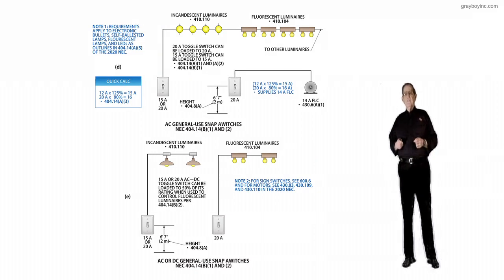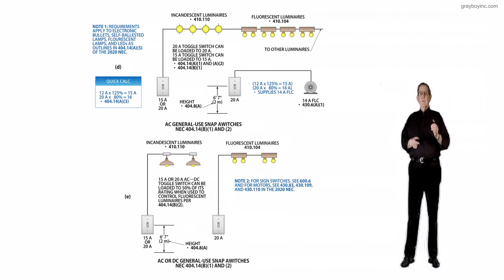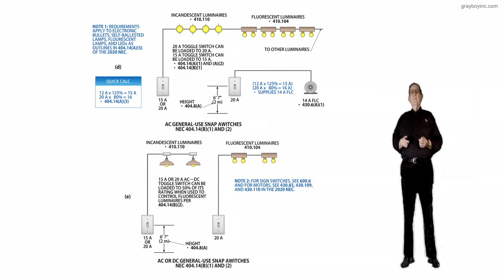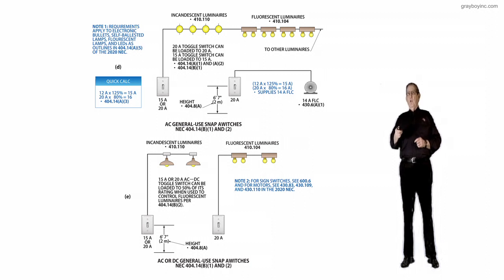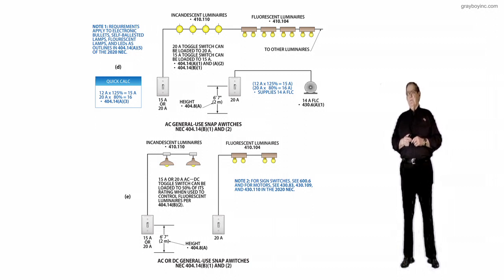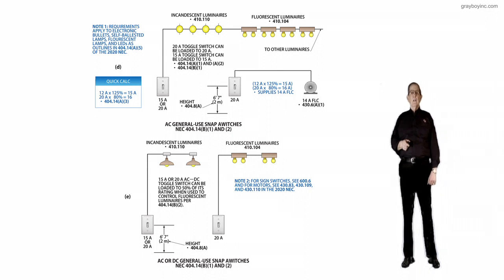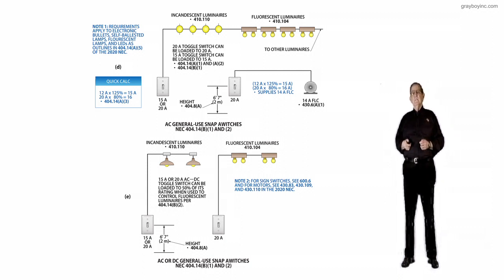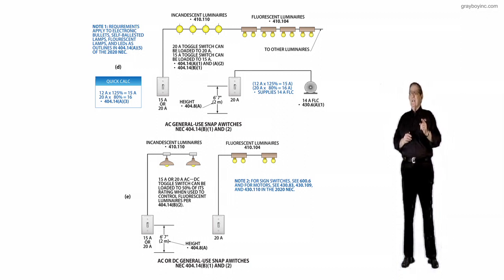404.14(B)(1) and (B)(2)